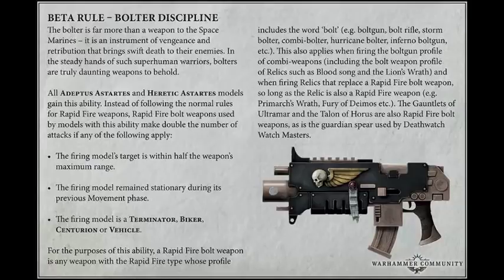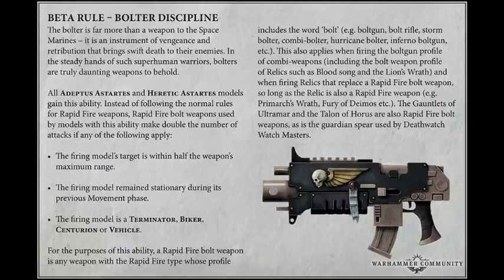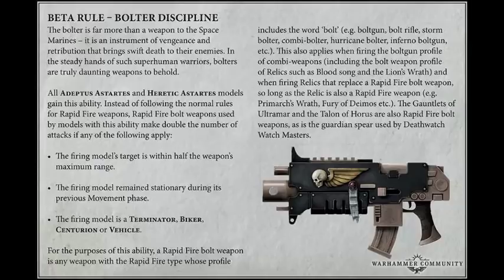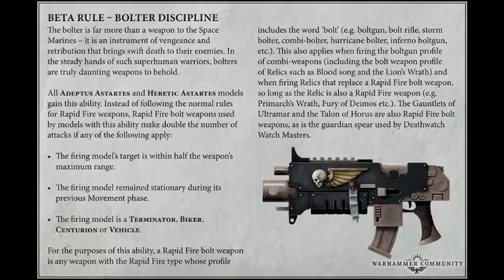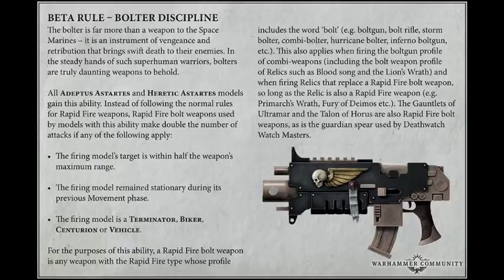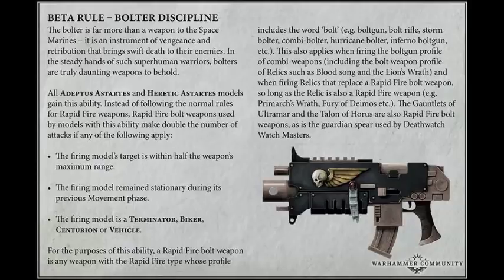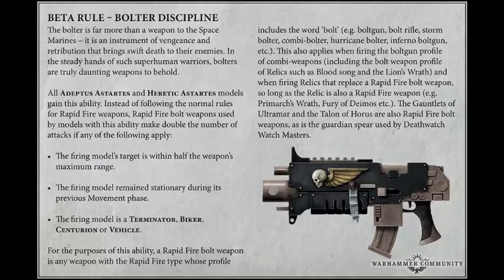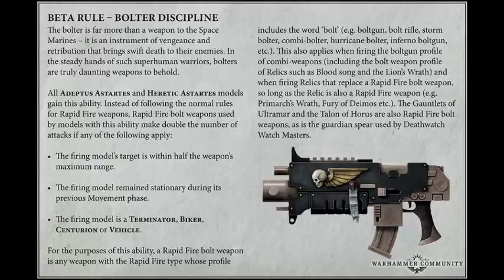Beta Bolter Rules Review - Warhammer 40K 8th Edition